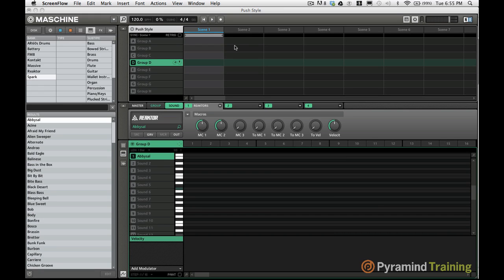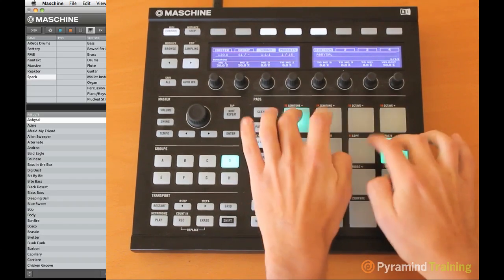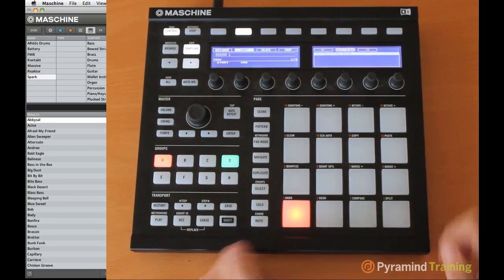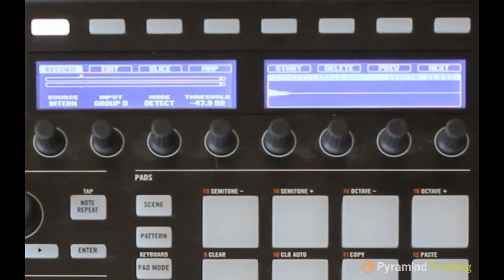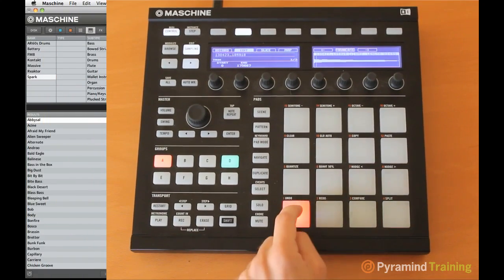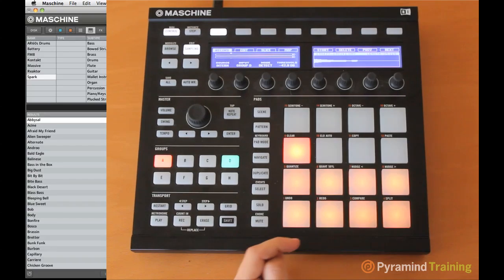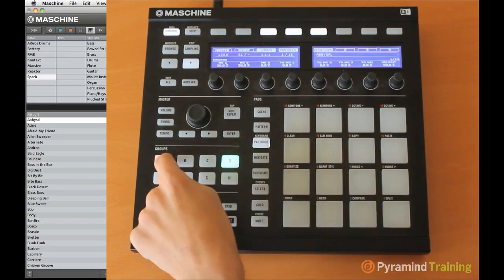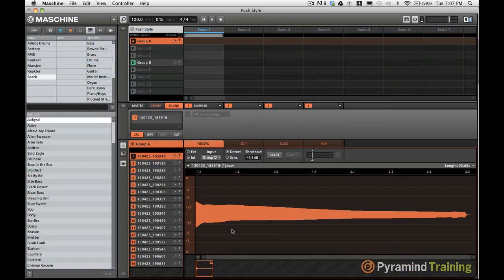How to Play Scales on Maschine 'In Key' like Ableton's Push Controller | Pyramind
The Push “In Key” feature 0:42
Configuring Maschine for “In Key” 1:18
Sampling Your Scale 2:02

In this tutorial, Pyramind graduate Andrew Scanlan teaches you how to copy the 'In Key' functionality of Ableton's Push controller using Maschine's pads and internal sampling techniques.